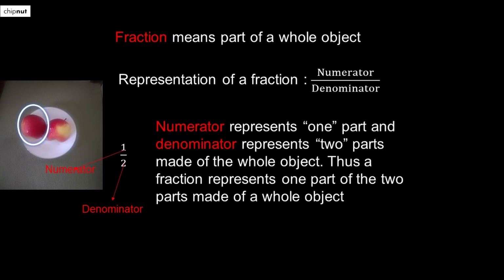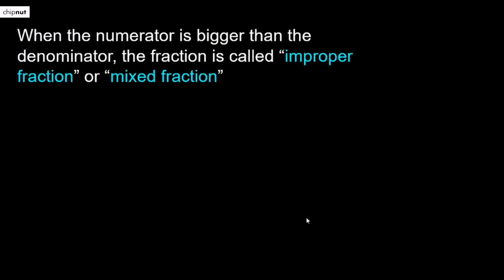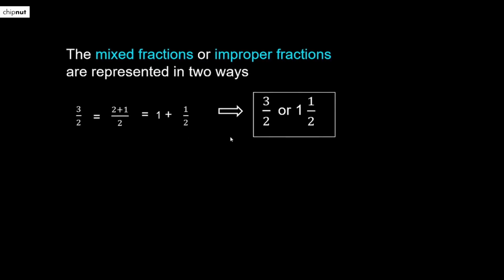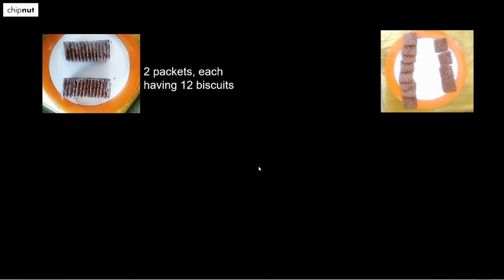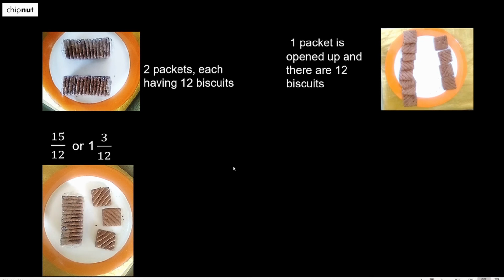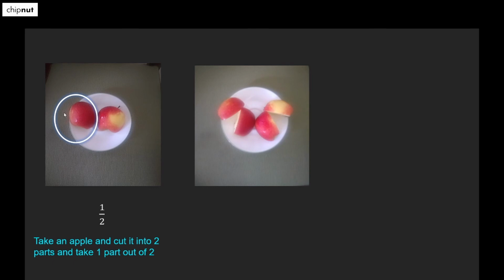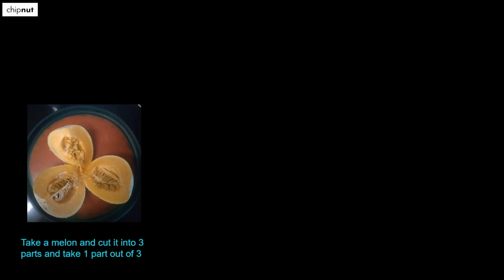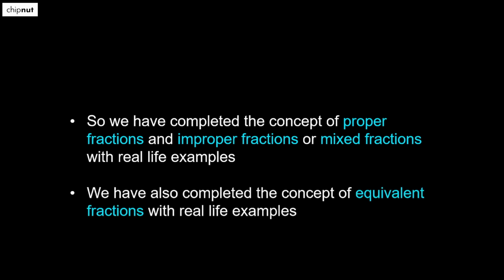Fractions : Proper, Improper and Equivalent Fractions | Know types of fractions in less than 10 min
At the end of this video you will know to categories fractions as proper, improper and equivalent fractions.
Understand what are proper fractions and what are improper fractions which are also called as mixed fractions. Also understand the concept of equivalent fractions.
Fraction means part of a whole object.

When the numerator is greater than the denominator, the fraction is called proper fraction.
The concept is explained using biscuits.
Eg for  proper fraction : 3/12, 4/12, 5/12

When the numerator is greater than the denominator, the fraction is called improper fraction or mixed fraction.
Eg: 3/2 , 5/4, 11/6

Mixed fractions are represented in two ways.
Equivalent fractions have different  numerator value and denominator value but they represent the same amount of part of the whole. Eg : 1/2, 2/4, 4/8